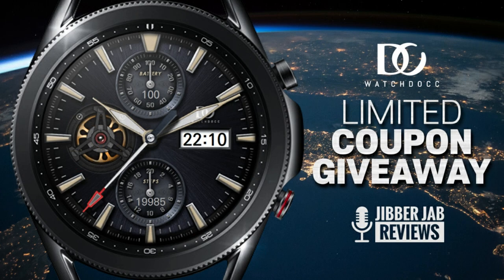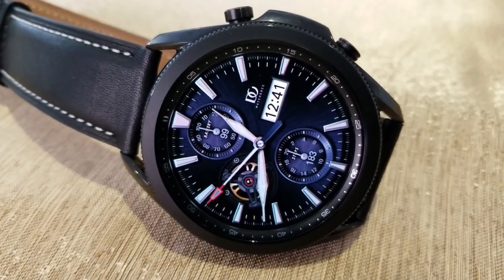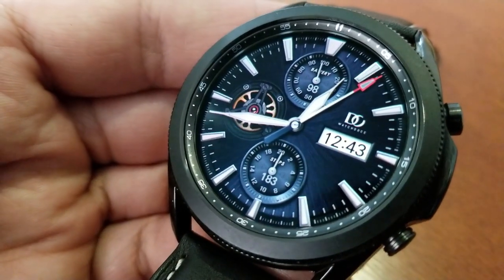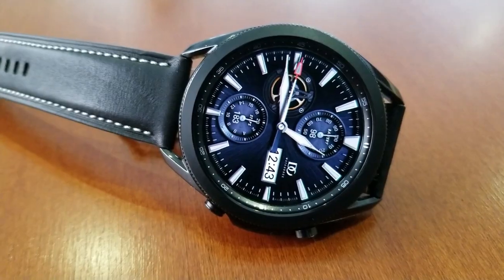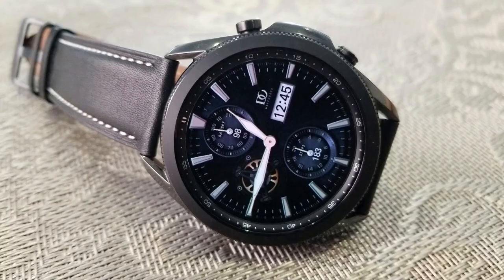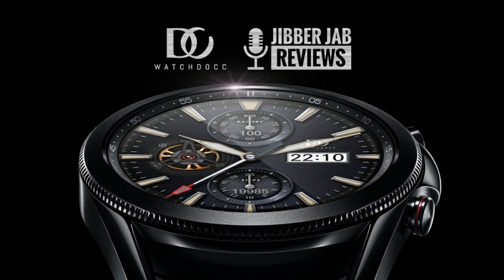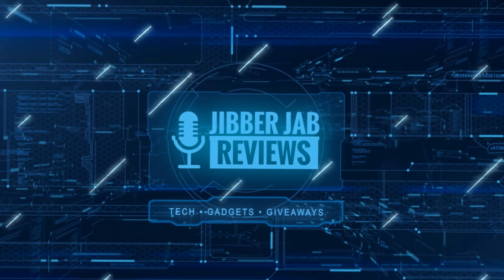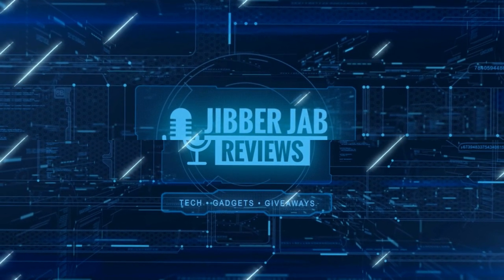Coupon Giveaway!! Samsung Galaxy Watch 3 Watch Face by WatchDOCC - Jibber Jab Reviews!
50 coupons per country will be given away via the developers code generator tool.  This is a realistic looking watch face with bold accents and even some animations!  Make sure you watch, like and share the video and subscribe to the channel - also turn on your notifications so you will be alerted when future reviews and giveaways are released!

Samsung Watchfaces
Smartwatch